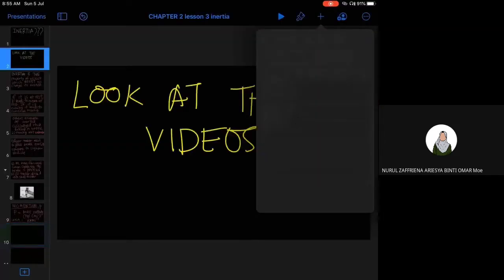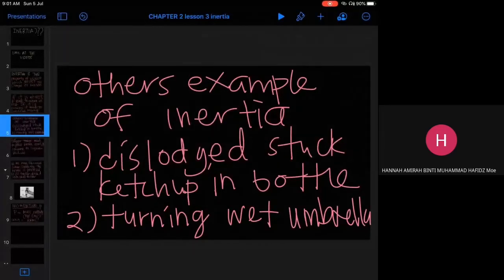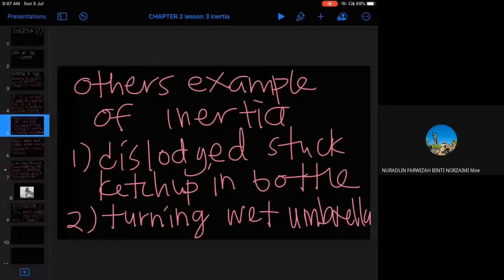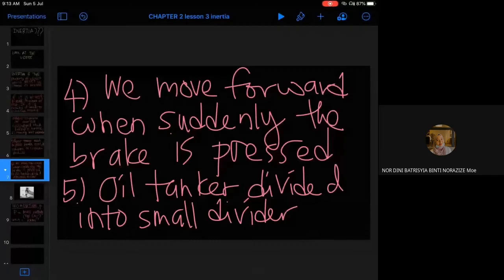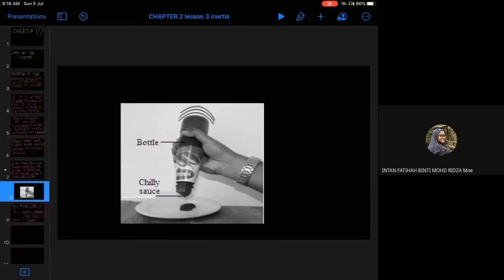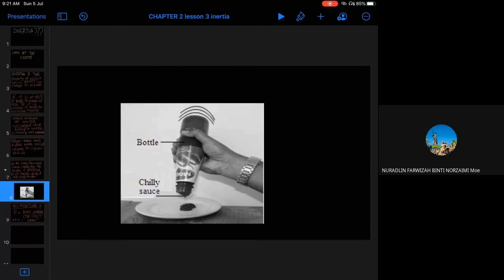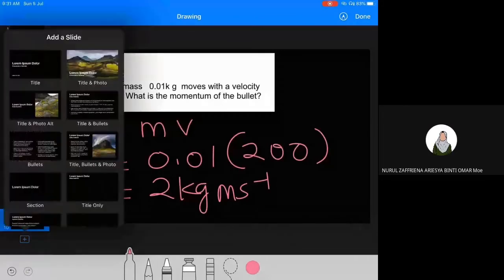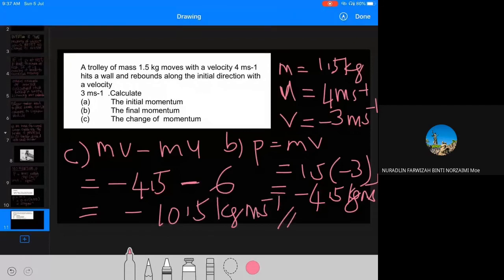Chapter 2 INERTIA